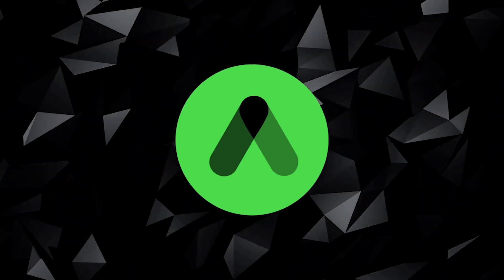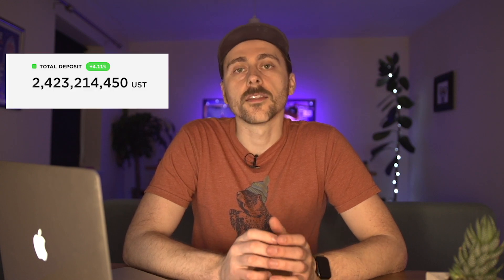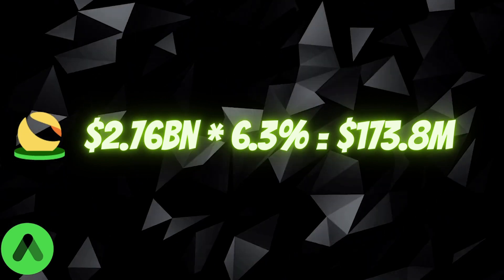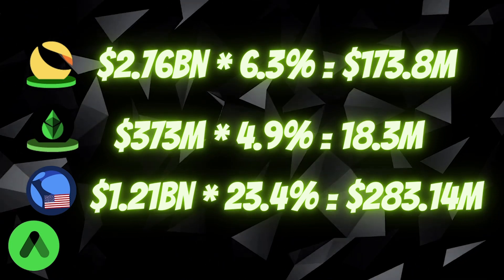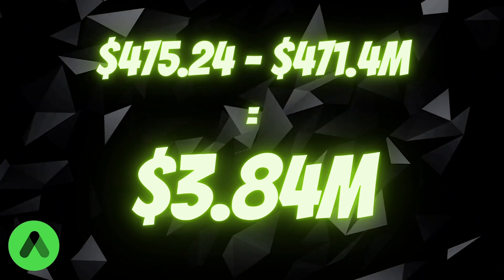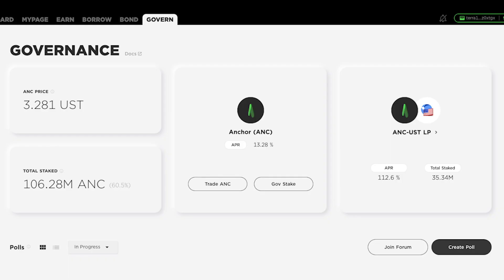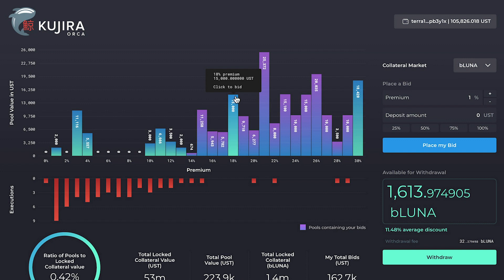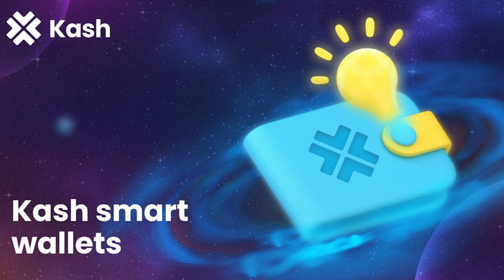How does Anchor Protocol generate 20% yield? and how sustainable is it?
A little dive into the mechanics of Anchor protocol, how itcan generate yield to pay outs its 20% APR and how it can sustain this.

Note the numbers may be a little off, taking screenshots, doing the math, and recording the video they changed several times, so be aware of that.

If you want to make passive income via digital assets, now is the time to join our inclusive community

Yield labs hosts FREE community calls focused on generating yield via digital assets.